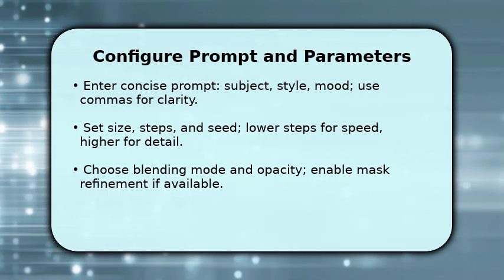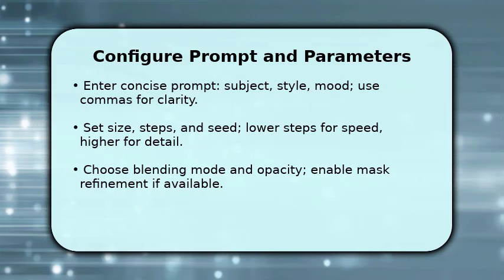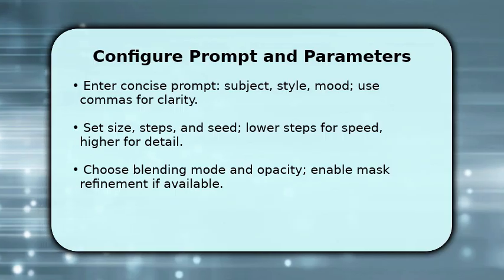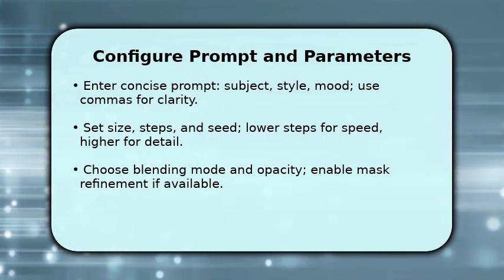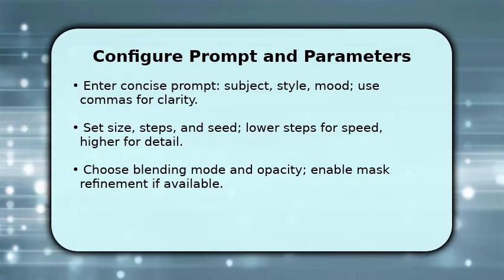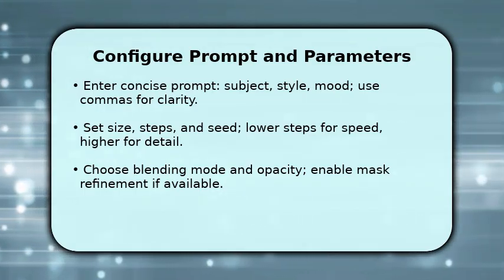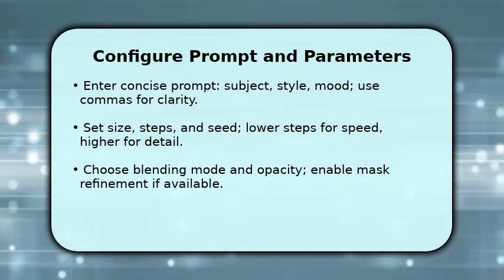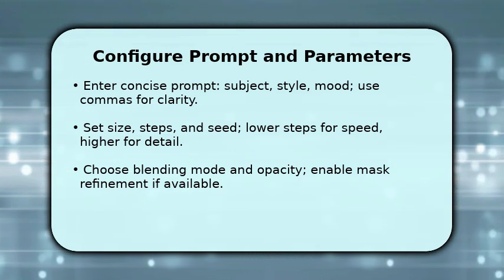How to Use Krita Ai Generative Fill (full Guide)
Dive into the world of digital art creation as we guide you through using Krita AI Generative Fill. This comprehensive tutorial covers essential techniques for artists looking to harness this powerful tool within Krita, from basic setup and usage tips to advanced customization options.